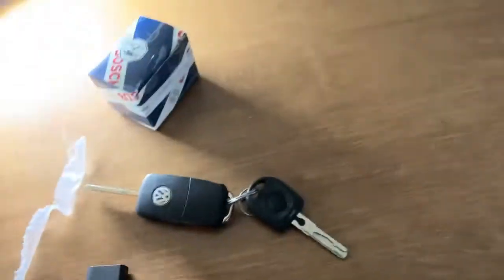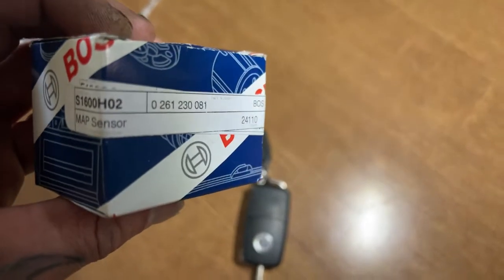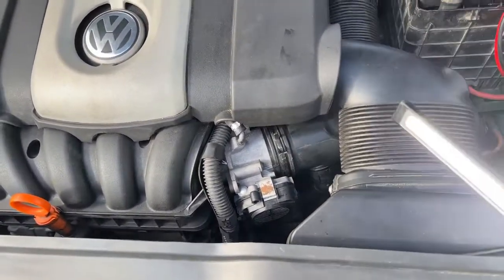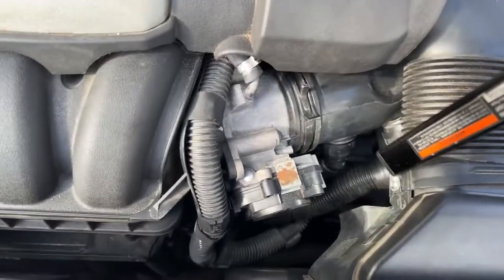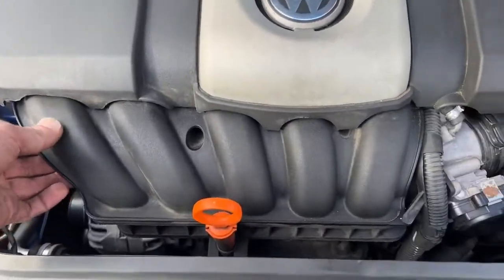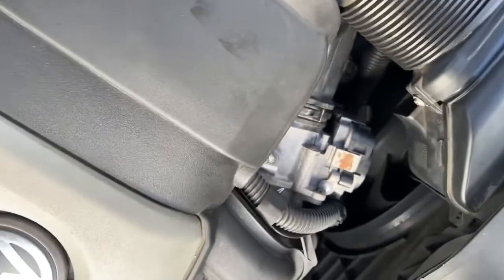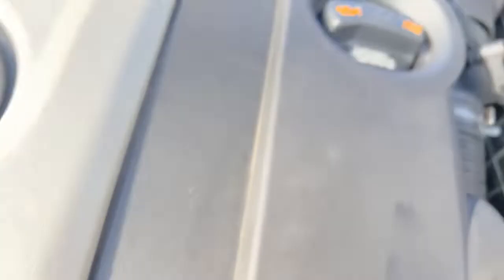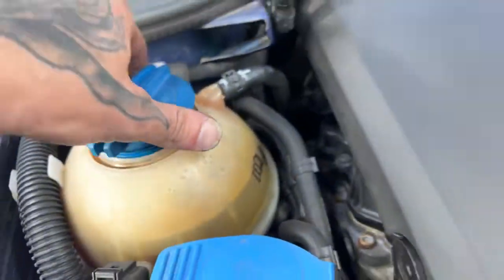2004 to 2012 2.5 l Volkswagen Jetta throttlebody cleaning and MAP sensor location and replacement.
So. Customer called me the following day and told me the car ran beautifully and was very happy with everything! She is taking it out of town.  I’m sure she’ll let me know if all goes well and I know it will and told her to make sure to keep me posted! I will definitely keep you updated as well! Throttlebody cleaning must’ve done wonders! Was very pleased and this is not an easy job. Be very safe if you plan on doing it and careful with that throttle please it’s not something I recommend unless you do have a scan tool and have a back up in case you can’t get it to relearn I was able to get it to relearn itself without having to do anything with programming! I  just took it for a drive maybe 50 miles tops. It had some kinks but they worked itself out. Then it drove beautifully. It did take about 50 miles or so to be perfect. But it’s getting better every second. She contacted me the following day to let me know it was perfect and the best the car has ever driven. That’s a good thing if you’re a mechanic. Either way. I will update you once I get the car back and get my scan tool back on it so I can re-read all the codes but this is a pretty informational video I hope it helps and definitely should teach you quite a bit. Attention. “YOU DO NOT” have to have a shop reprogram your throttlebody despite the fact they will tell you that. I just proved it. You must follow the procedure exactly and the battery must be disconnected and be very gentle. I suggest to always have that as a back up in case some reason you can’t get it to work right. DO NOT push on that electronic throttle plate hard or smack that spring LOAD back-and-forth! Also. you can only open it in One Direction to clean it!! IF YOU DO NOT PAT ATTENTION YOUR IN TEOUBLE AND BUYING A NEW THROTTLE BODY!!! If you don’t know what you’re doing. DO NOT,  PLEASE DO NOT attempt this repair. You should be qualified tech. Take care and good luck if you attempt it. At your own risk. FOR FUN ONLY. I have to put that but hey. It’s not to bad. But be smart and know what your doing. This is not a tire change. Lol.cheers.